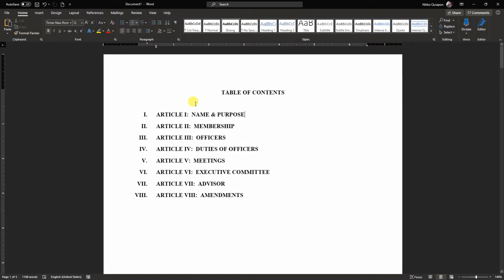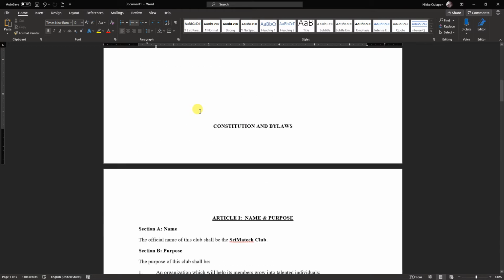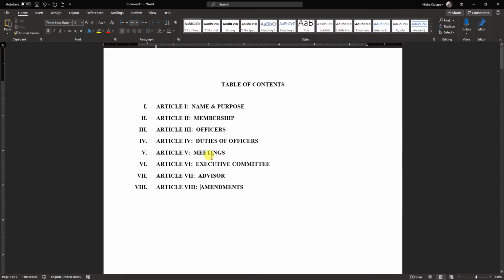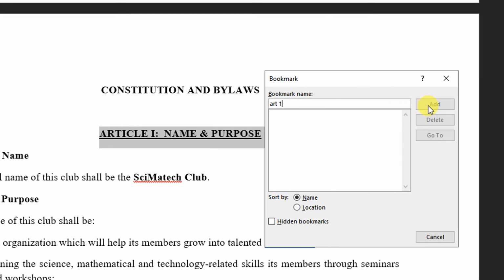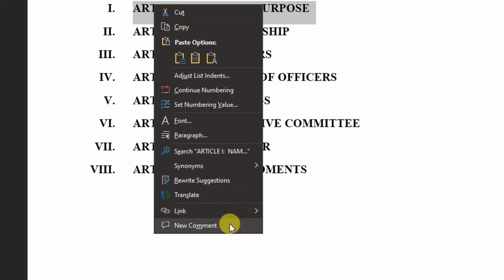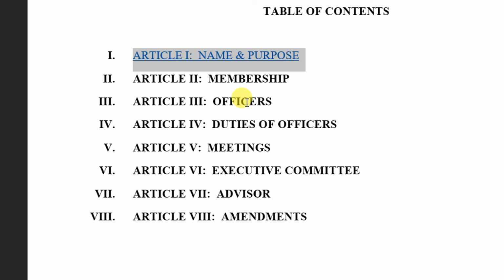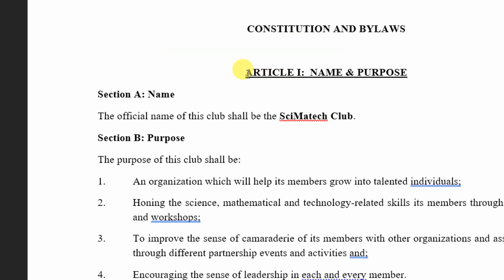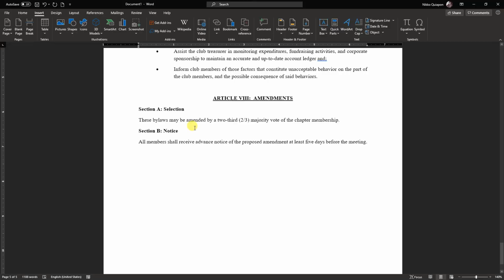How To: Hyperlink (Anchor Link)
This video tutorial shows how to use one of the types of hyperlink which is anchor link in a word document.